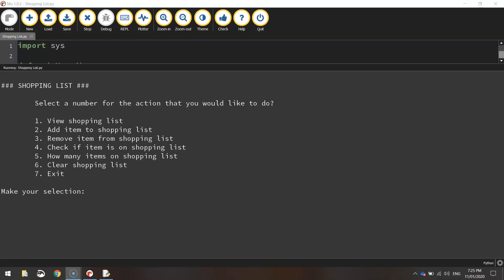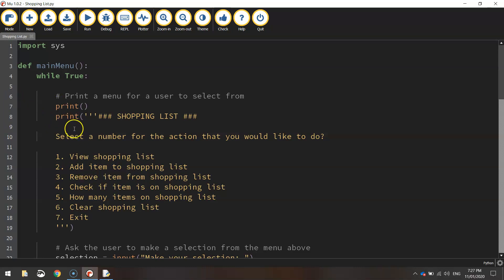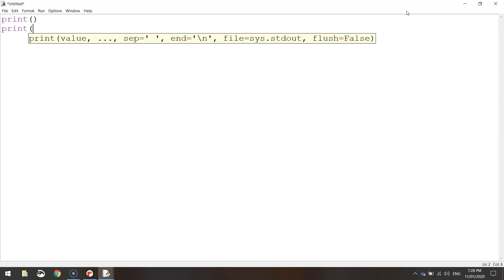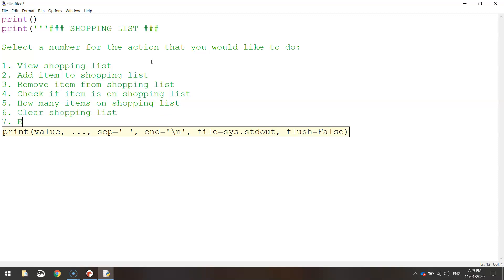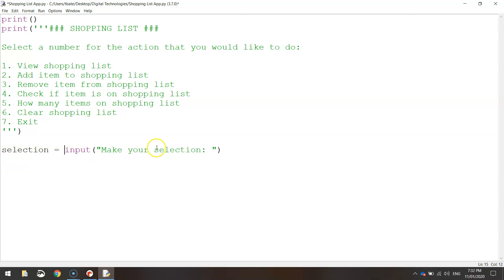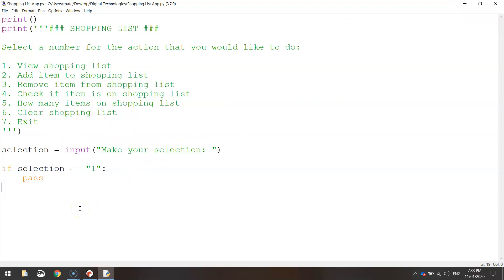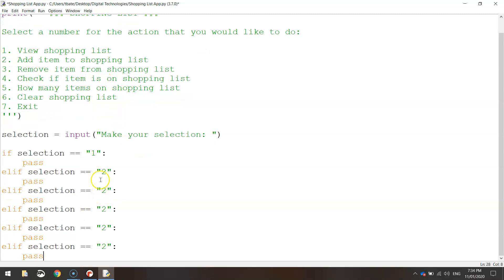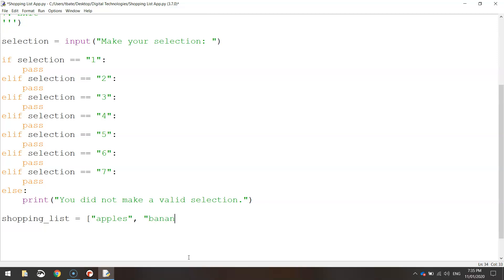Python - Code a Shopping List App (Part 1/3)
Learn how to code a simple shopping list app in Python. This is Part 1/3.